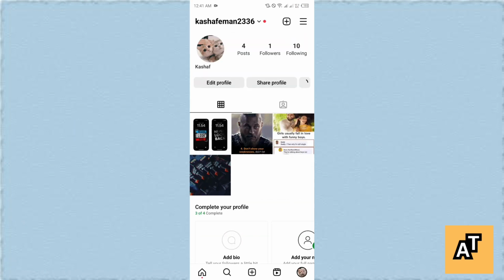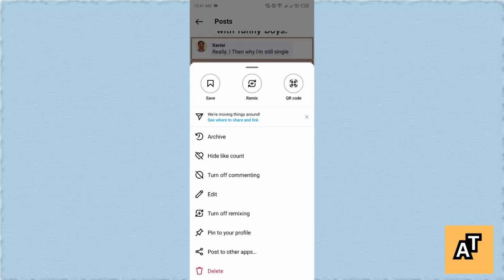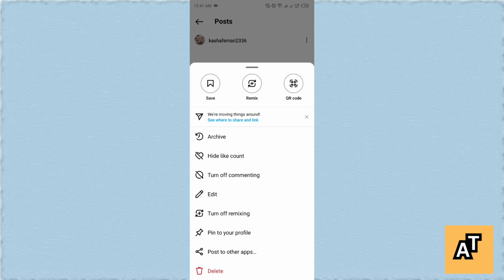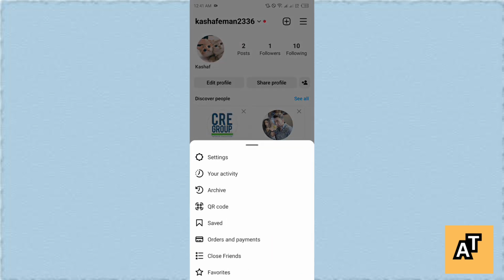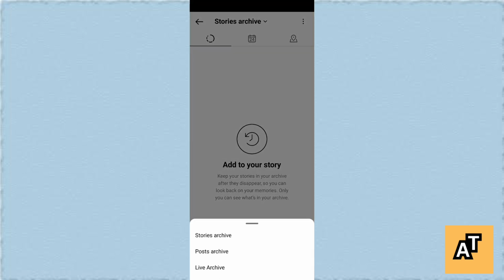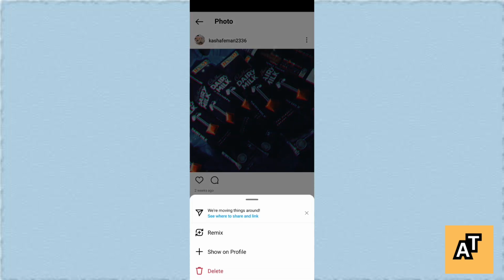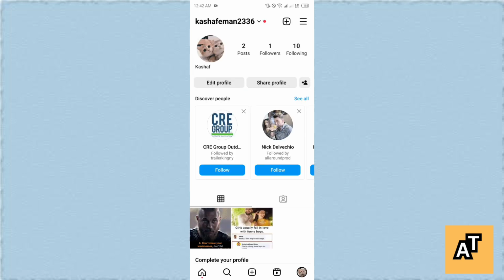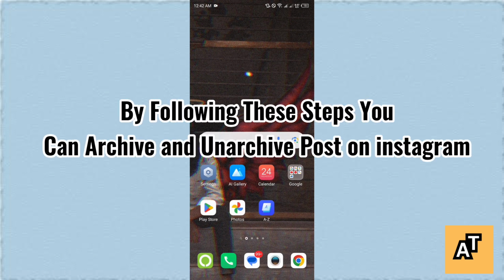How To Archieve Or Unarchieve Instagram Post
In this video I show you How To Archieve Or Unarchieve Instagram Post